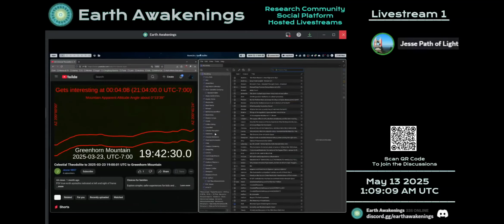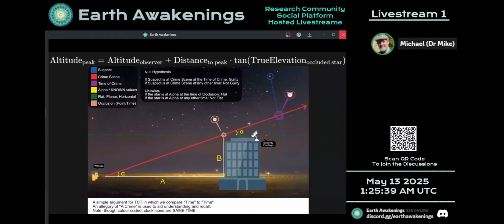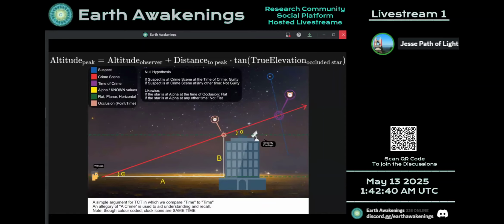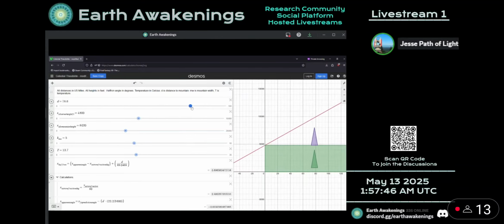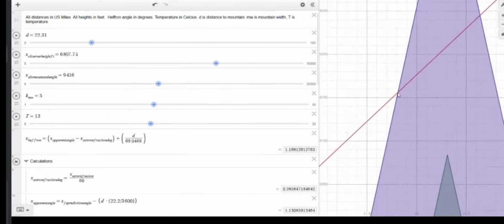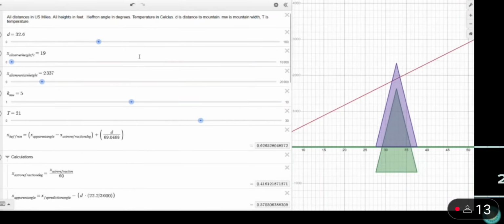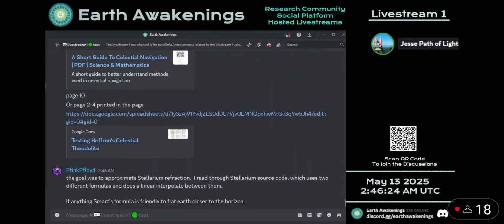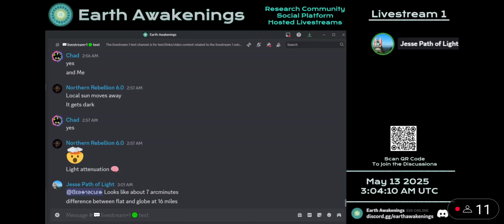Dr. Mike, Alan, Piezo, Inspect Jesse's False "Hefron Method" Find Flaws, Cherry Picks & Sneaky Fails